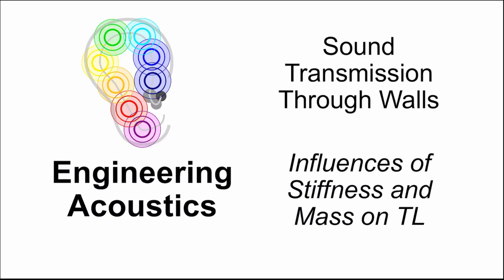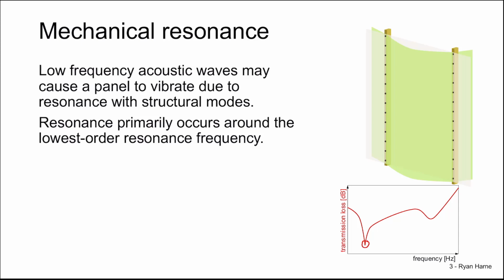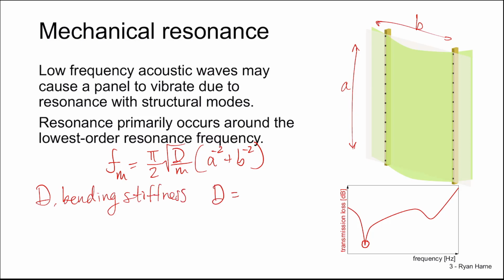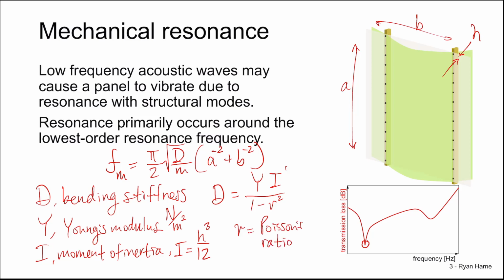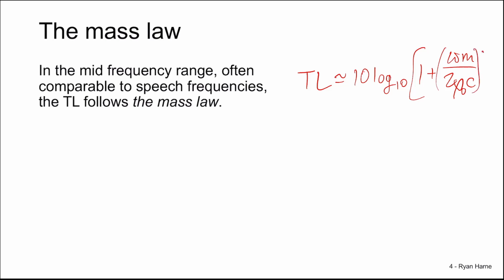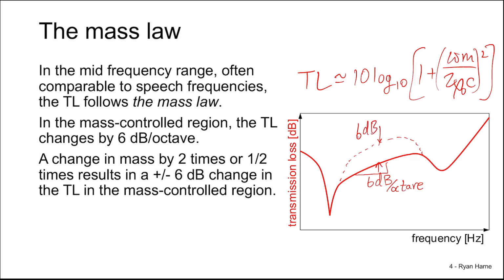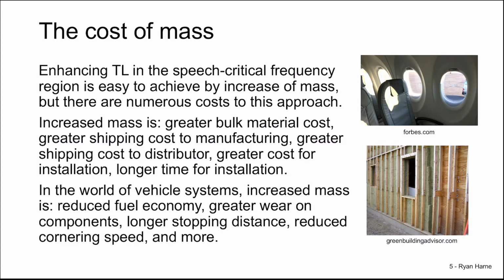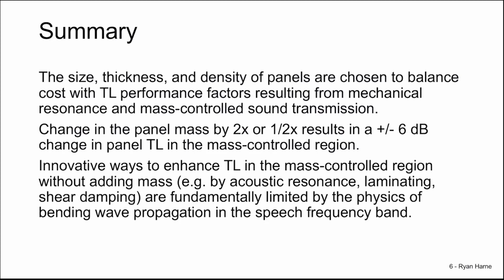Engineering Acoustics: 48. Influences of Stiffness and Mass on TL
Learn about the Influences of Stiffness and Mass on Transmission Loss TL in Engineering Acoustics with Ryan Harne.